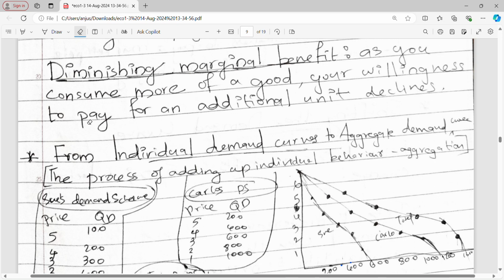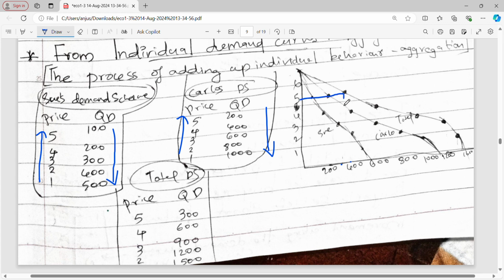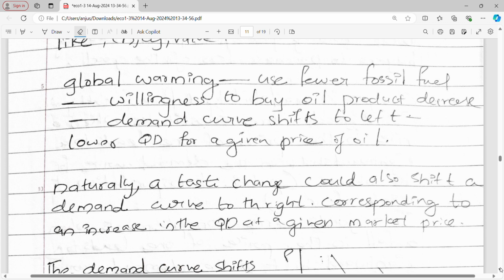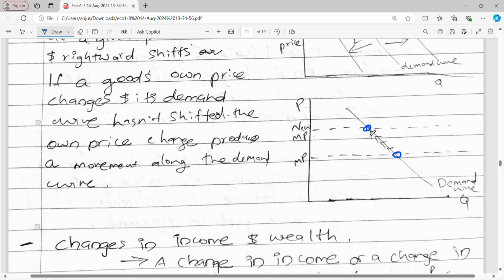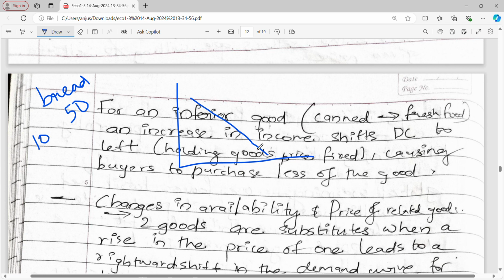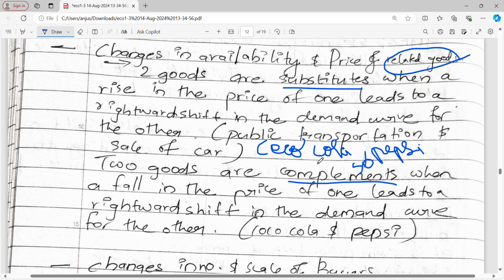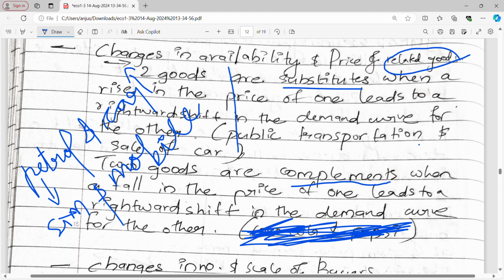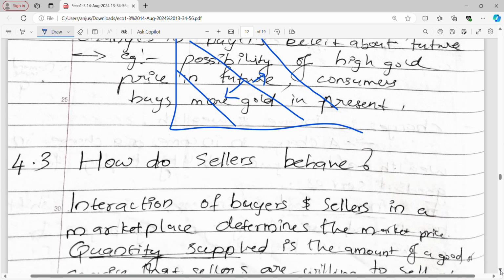Microeconomics Chapter 4 (2/5) Sem 1 | Eco major | DU Gate, Jam , CUET PG | Daron Acemoglu